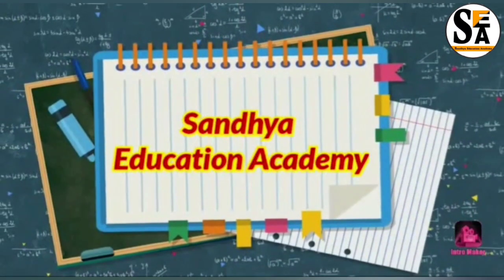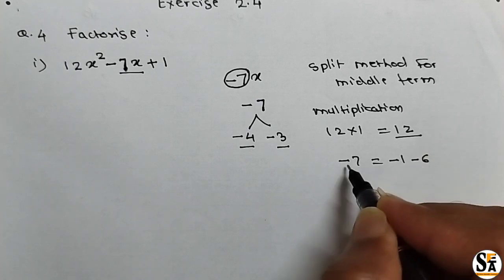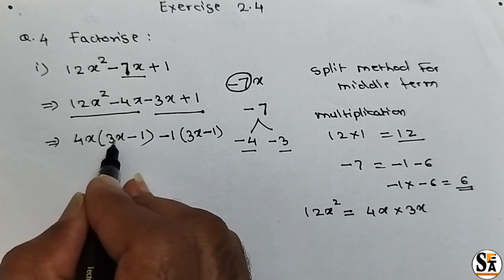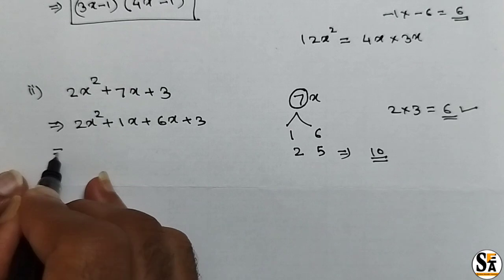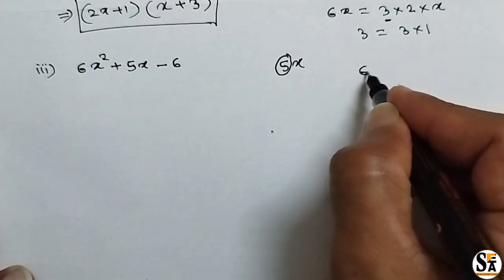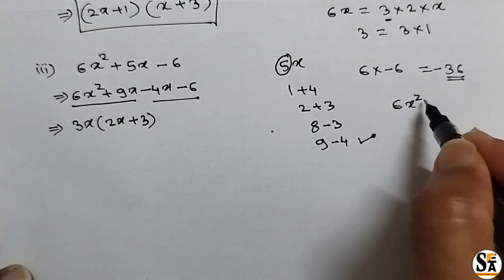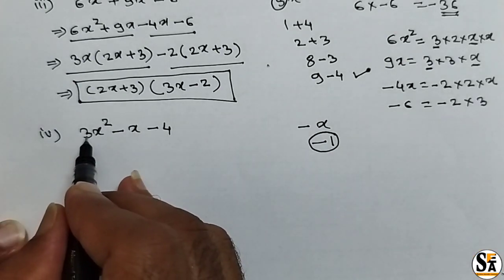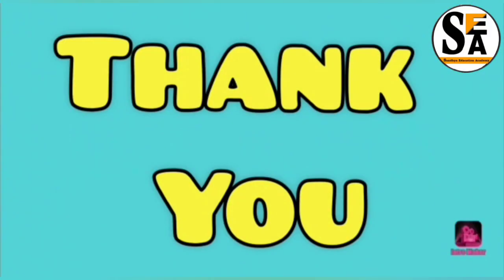Polynomials | Exercise 2.4 question 4 | Chapter 2 | Class 9th maths NCERT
In this video you all will learn:-
exercise 2.4 question 4 chapter 2 Polynomial (Class 9th maths NCERT)